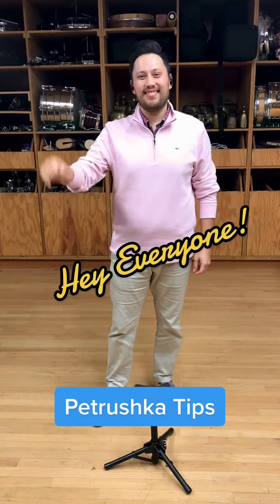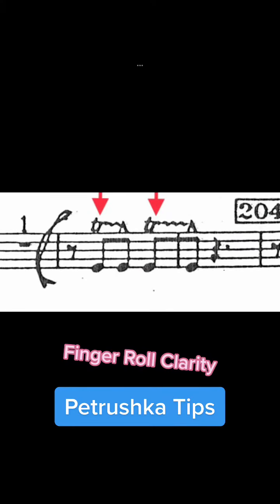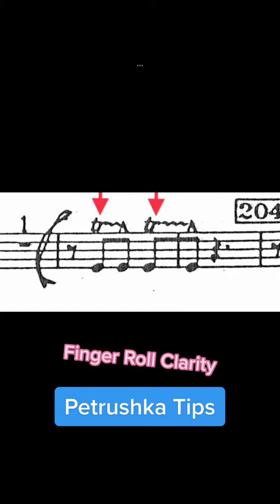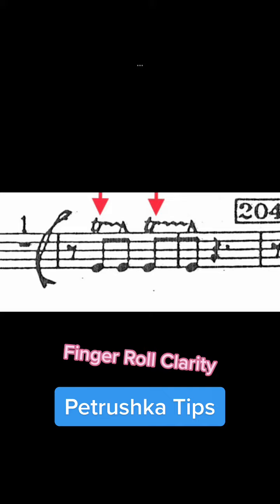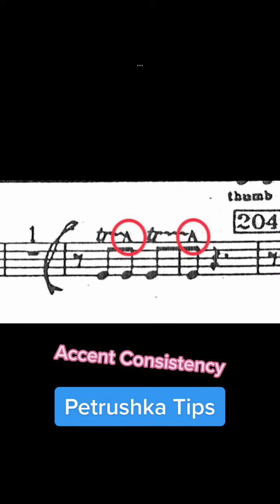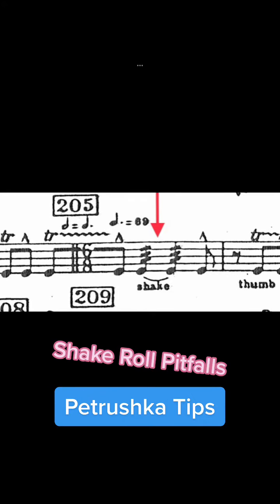3 Tips for Petrushka | Tambourine Matt Howard (LA Phil)